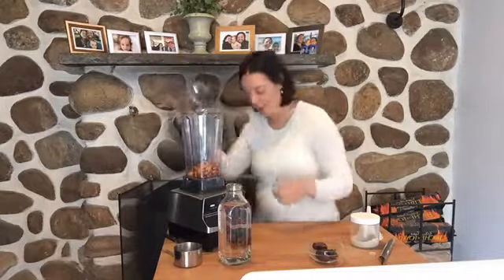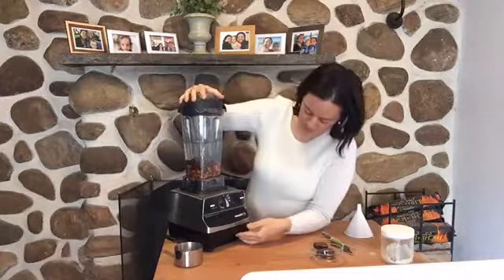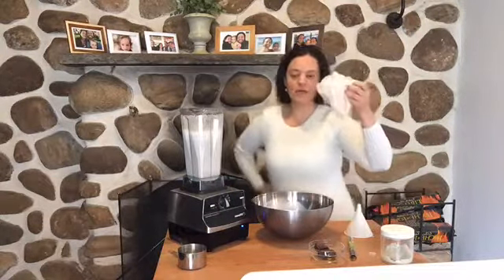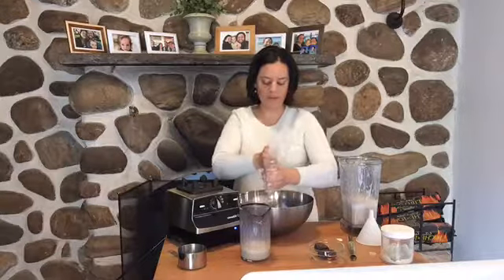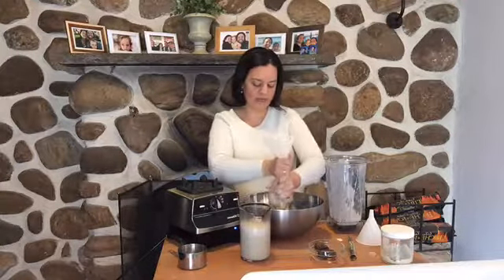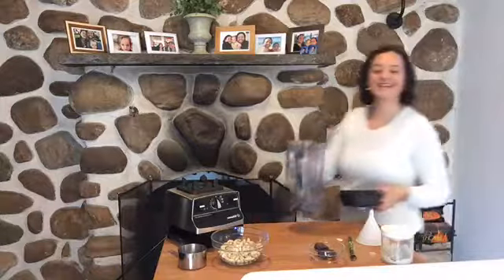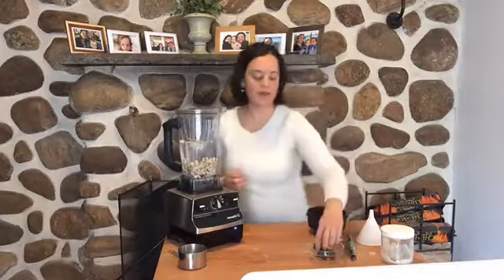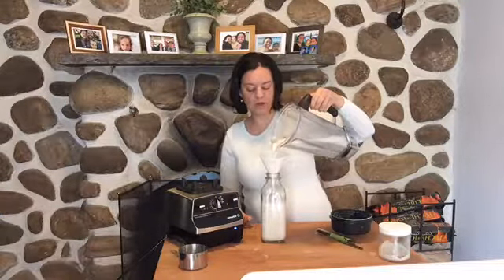Nut milks 9 May